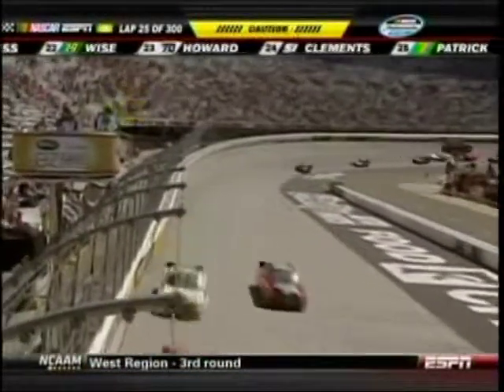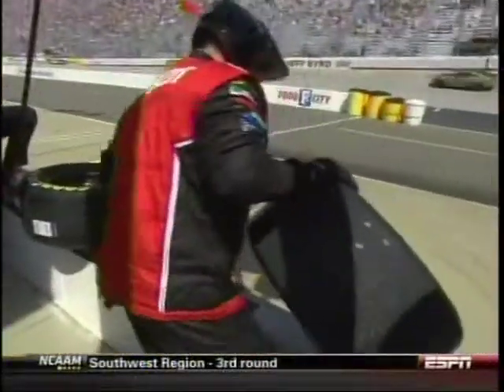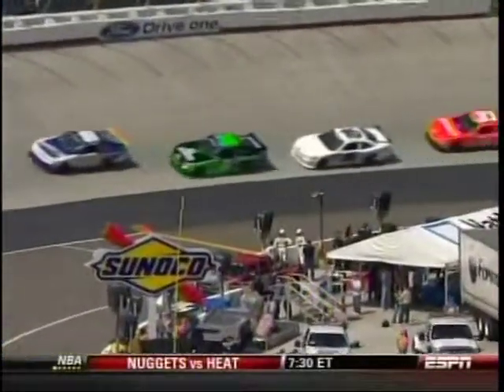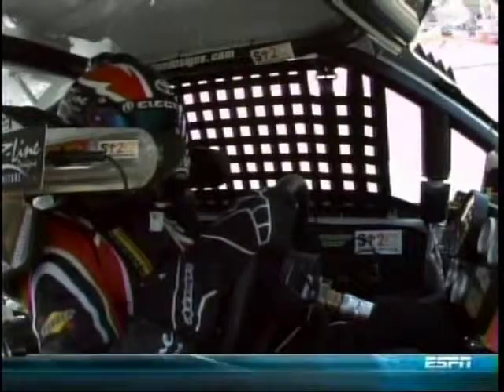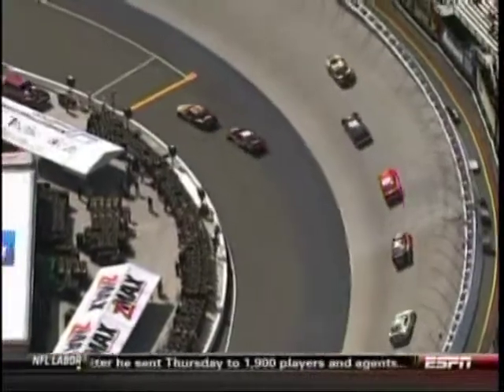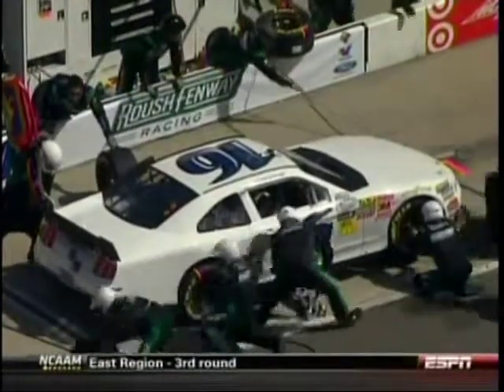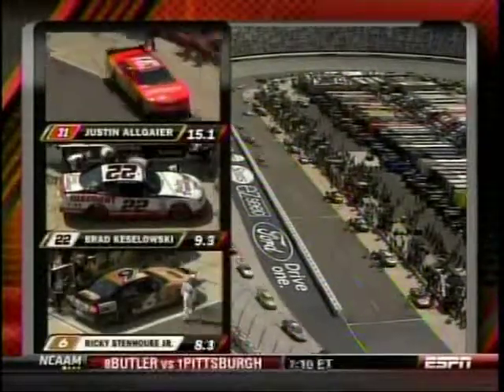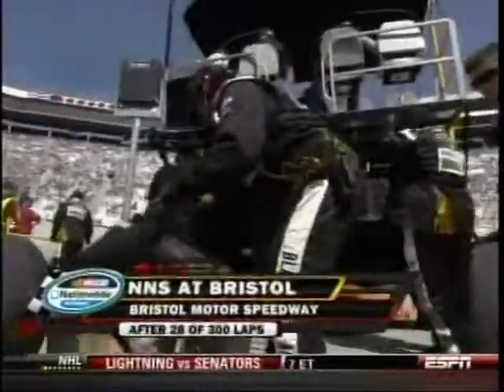Competition Caution Scotts EZ Seed 300 NNS Bristol 2011.mpg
Competition Caution Scotts EZ Seed 300 NNS Bristol 2011